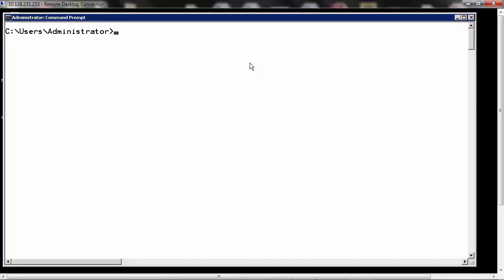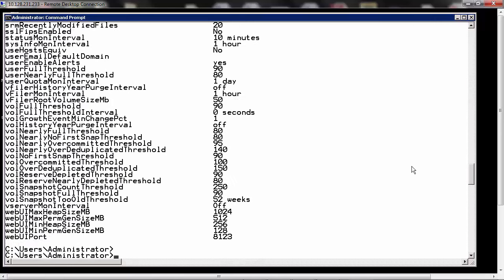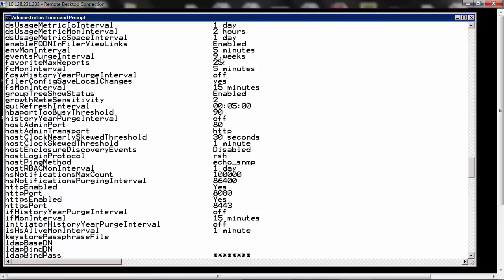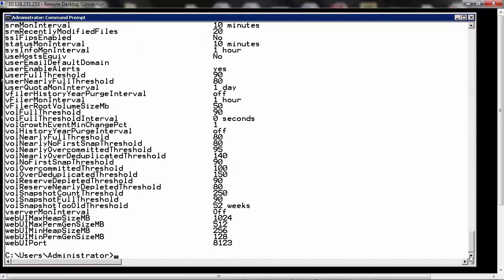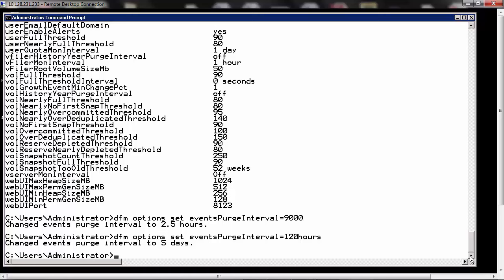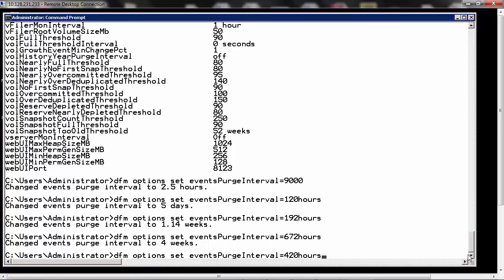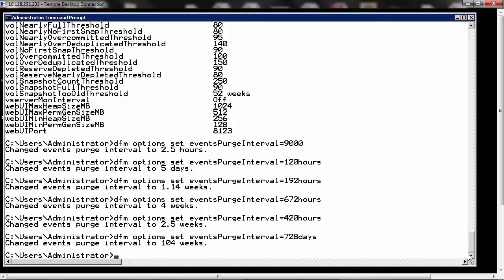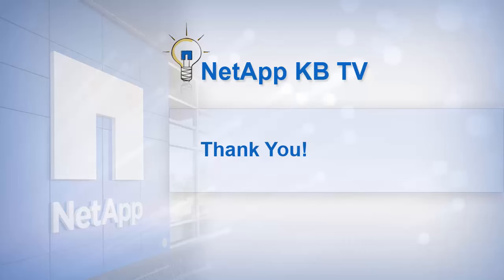How to delete history events in OnCommand Unified Manager (DFM)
-The OnCommand Unified Manager (DFM) database is too large. This video demonstrates the procedure how can we purge all history events by setting purge interval at the command line.